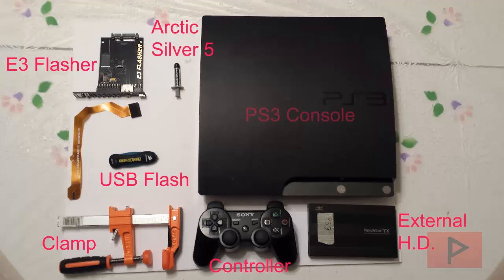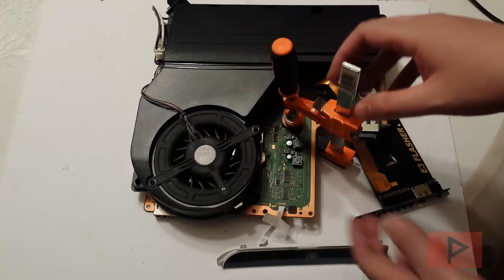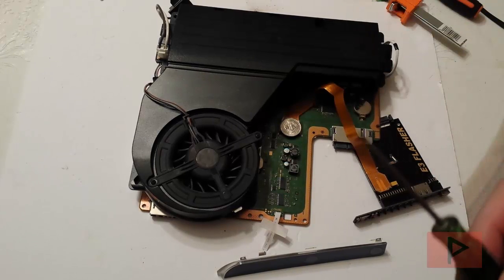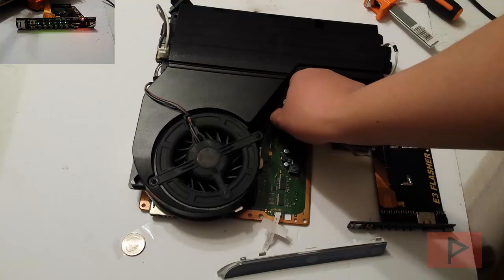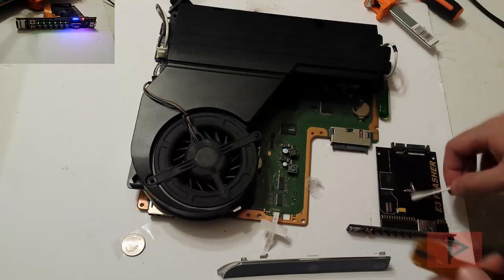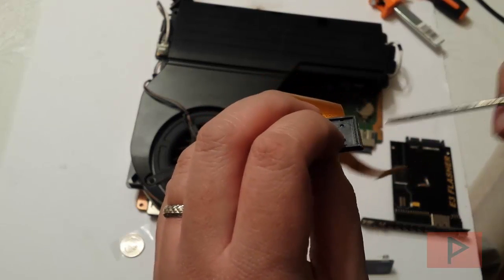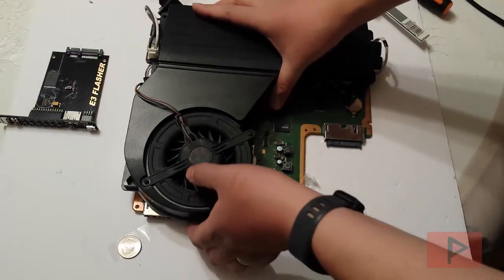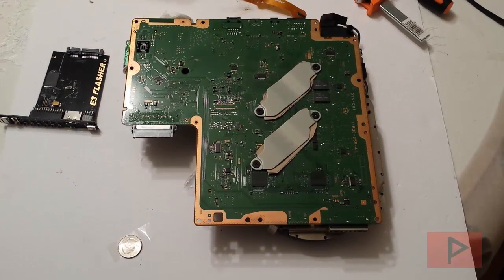E3 Flasher Tips and Tricks for Downgrading PS3 Slim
I recently was doing a downgrade on a second PS3 slim system and thought it would be a good opportunity to make a dedicated video on some tips and tricks that I learned during my journey. Please note what I did is how I like to do the downgrade. I know other people may have a different preferred method of their own.

As long as you can downgrade successfully, then that is all that matters! Enjoy!